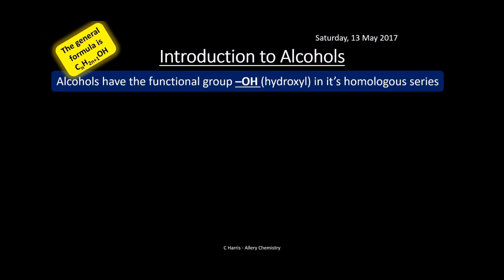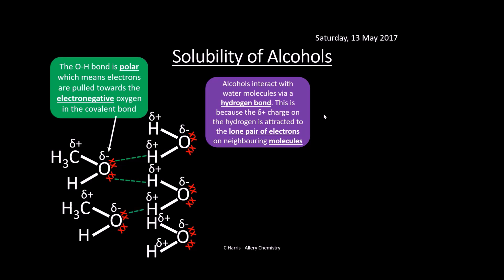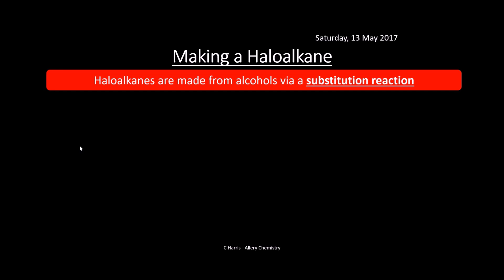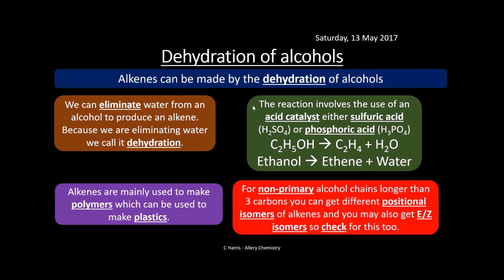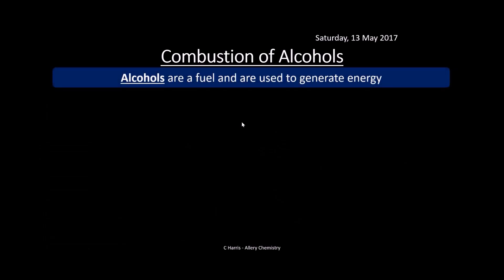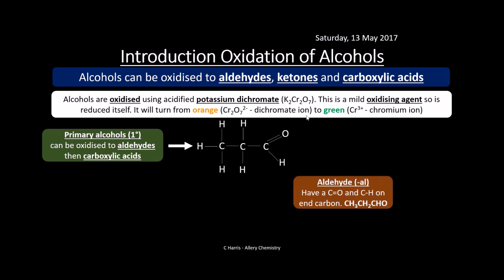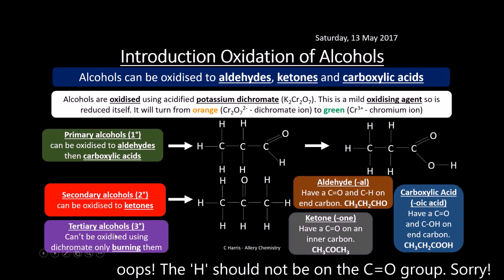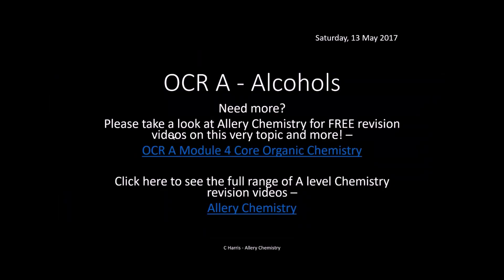OCR A 4.2.1 Alcohols REVISION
10:41 Apologies there is an extra hydrogen on the ketone. There should be no hydrogen on the C=O group.
Complete revision for OCR A A Level Chemistry. To buy the PowerPoint used in this video please visit my tes shop